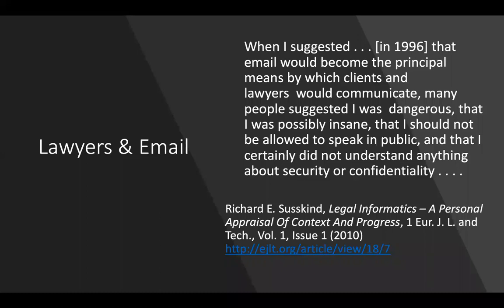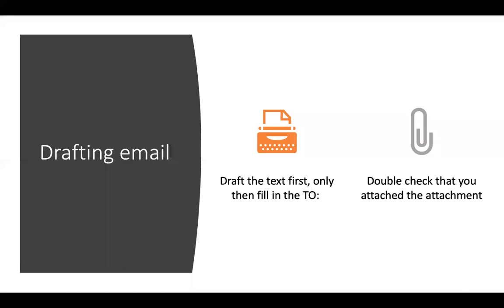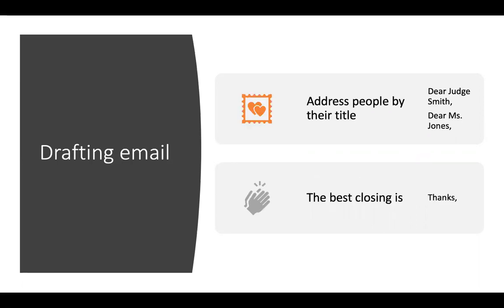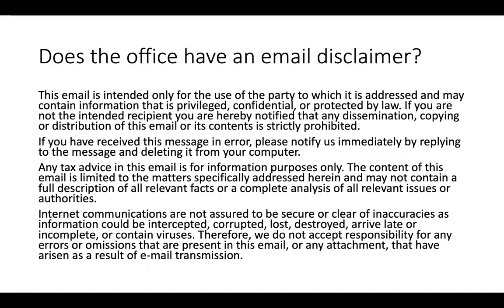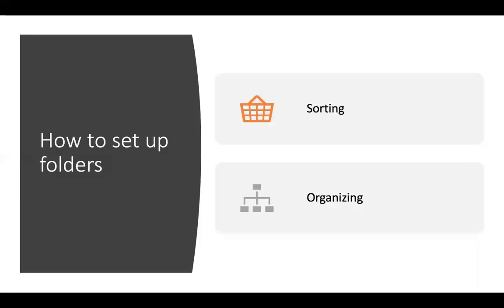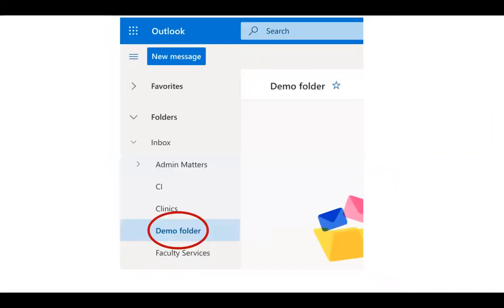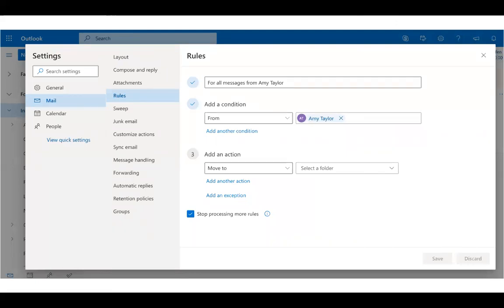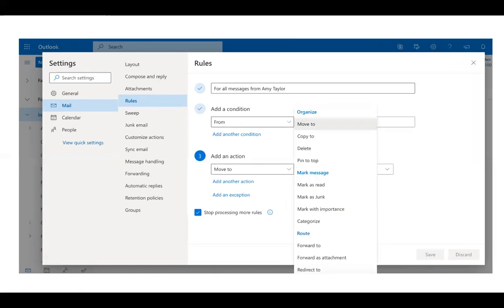Professional Use of Email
In this video Clinical & Research Services Librarian Amy Taylor and Associate Director for Instruction & Access Services Heather Simmons deliver a session for law students on how to use email professionally.